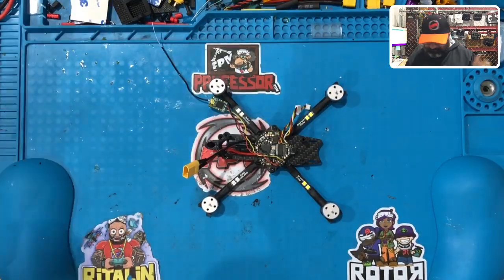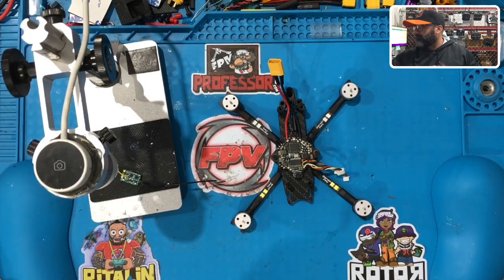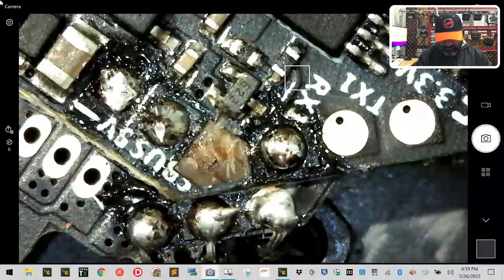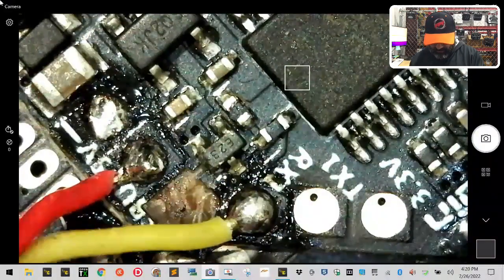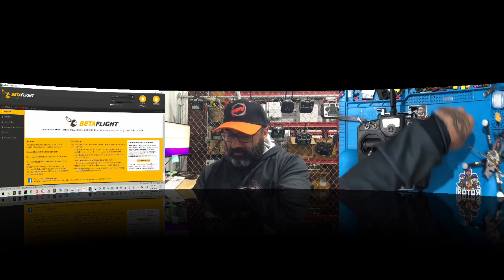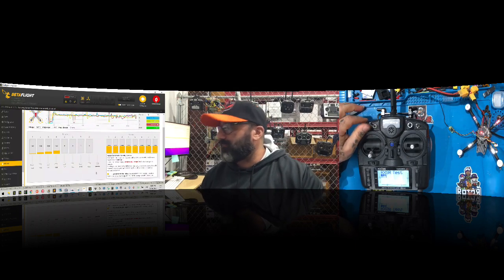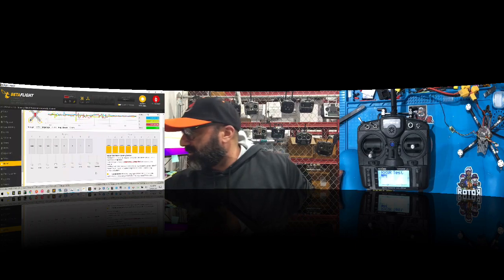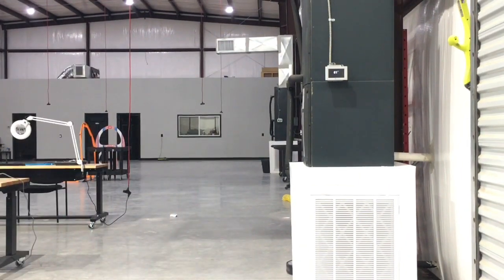DarwinFPV Uninverted SBus Fix with FrSky from CycloneFPV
Product Links:
FrSky XM RX

Sincerely,

Tarek Maalouf
Founder and Work Mule
CycloneFPV.com